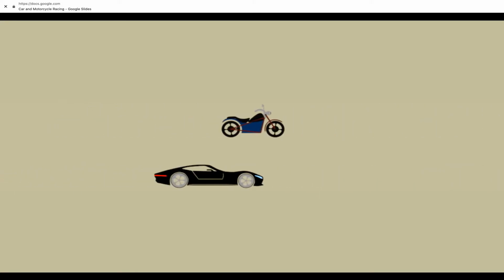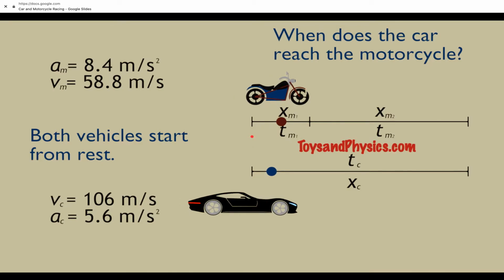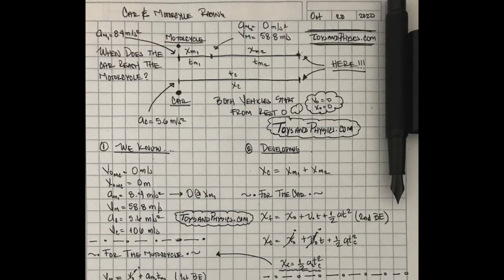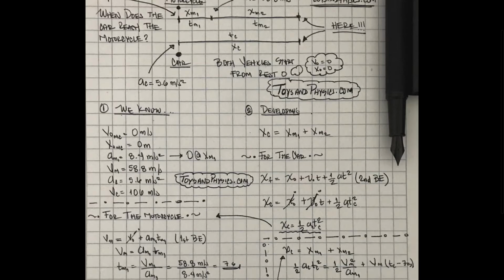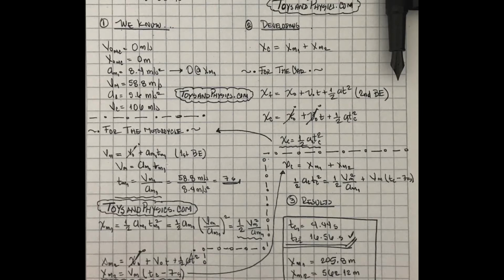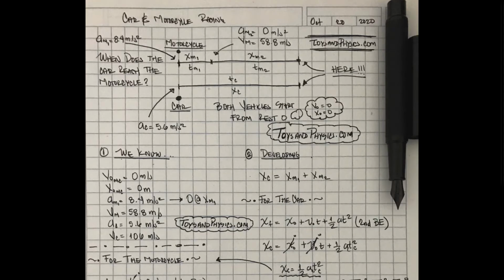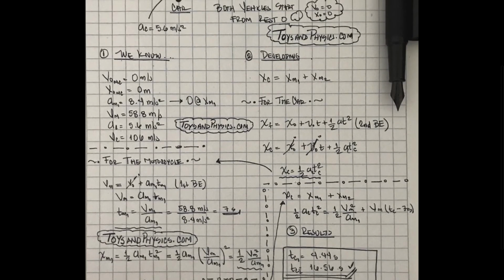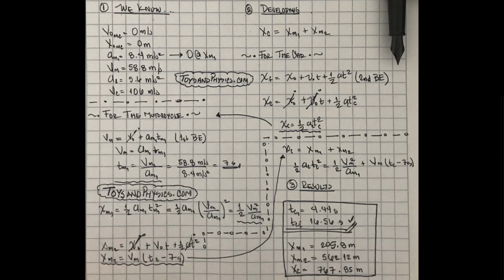Car and Motorcycle Race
This is the race between a car and a motorcycle. Both vehicles move in rectilinear motion.

As in any race, both the car and the motorcycle start from rest and from the same position along the x axis.

Initially the motorcycle takes the lead, as it accelerates more than the car. But eventually, the car reaches the motorcycle and wins the race.

Given some data, we are asked to find the moment when the car reaches the motorcycle.

This video describes both the problem statement as well as a solution to it.